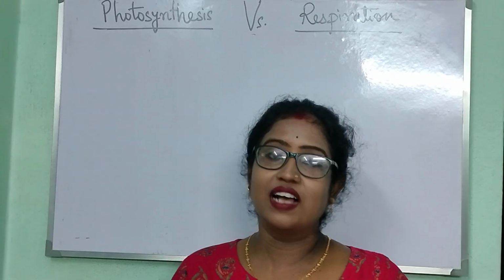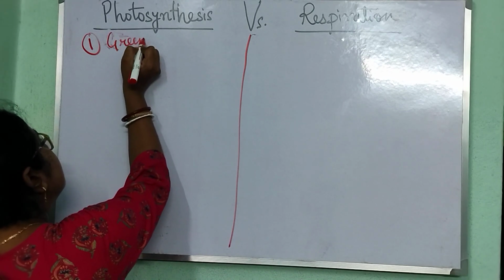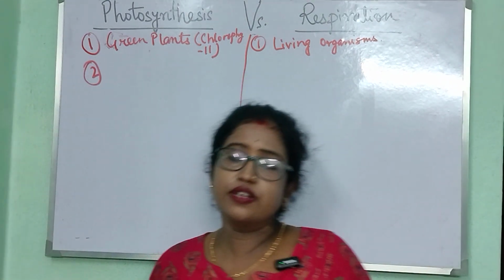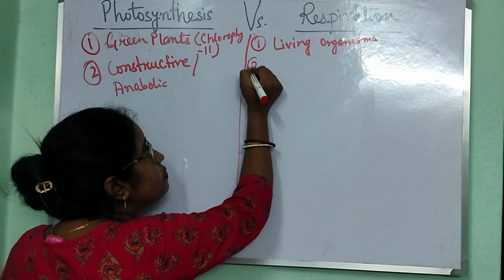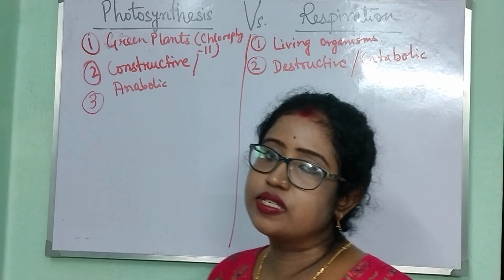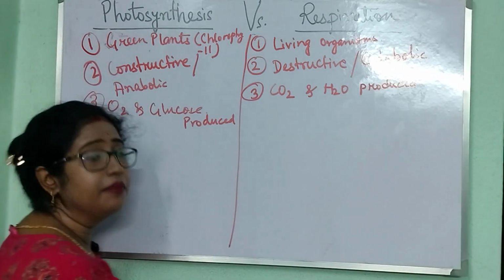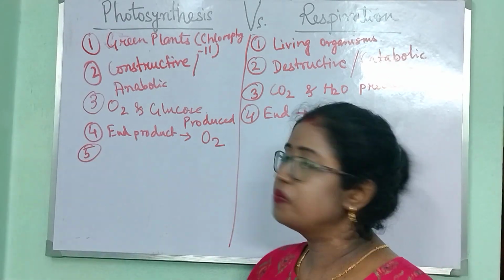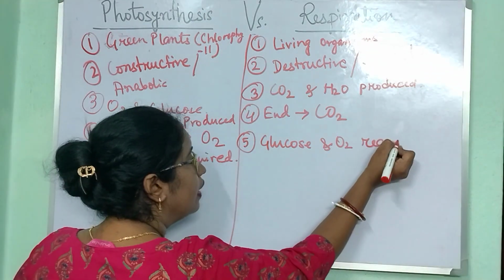What is the difference between Photosynthesis and Respiration | Comparison Study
Photosynthesis and respiration are two fundamental processes that occur in living organisms. Photosynthesis is the process by which green plants, algae, and some bacteria convert light energy into chemical energy in the form of glucose. Respiration, on the other hand, is the process by which all living cells release energy from glucose and convert it into a form that cells can use for their activities.

Photosynthesis and respiration are two reciprocal processes that aim to obtain energy but through different methods and sources. Photosynthesis takes place in chloroplasts, which are organelles found in plant cells that contain chlorophyll. Chlorophyll is a pigment that absorbs light energy from the sun and converts it into chemical energy. In photosynthesis, carbon dioxide and water are converted into glucose and oxygen. The glucose produced is used by the plant as a source of energy for growth and other metabolic processes.

Respiration, on the other hand, occurs in all living organisms except plants. It is a process that converts oxygen and glucose into carbon dioxide and water and ultimately makes energy for your body cells. Respiration takes place in the mitochondria of cells. The glucose produced during photosynthesis is broken down during respiration to release energy that can be used by cells for various activities such as movement, growth, and repair.

The main difference between photosynthesis and respiration is their function. Photosynthesis is an anabolic process that builds complex organic molecules from simple inorganic molecules using light energy. Respiration, on the other hand, is a catabolic process that breaks down complex organic molecules into simpler molecules to release energy.

Another difference between photosynthesis and respiration is their location within the cell. Photosynthesis occurs in chloroplasts, which are organelles found only in plant cells. Respiration occurs in mitochondria, which are organelles found in both plant and animal cells.

In terms of products, photosynthesis produces glucose and oxygen as by-products while respiration produces carbon dioxide and water as by-products.

In summary, photosynthesis and respiration are two fundamental processes that occur in living organisms. Photosynthesis is an anabolic process that builds complex organic molecules from simple inorganic molecules using light energy while respiration is a catabolic process that breaks down complex organic molecules into simpler molecules to release energy. They occur in different organelles within the cell and produce different products.